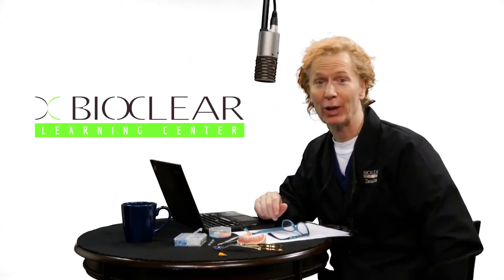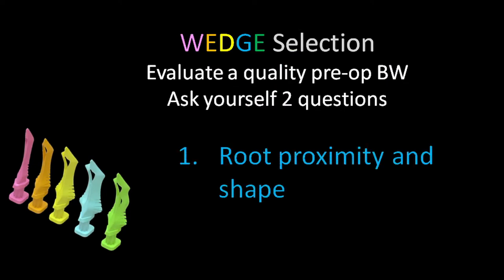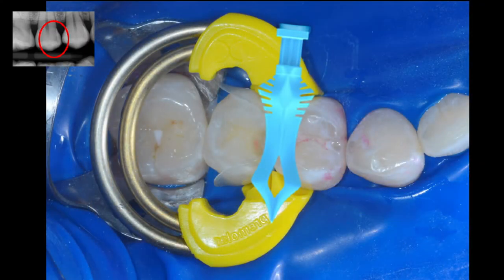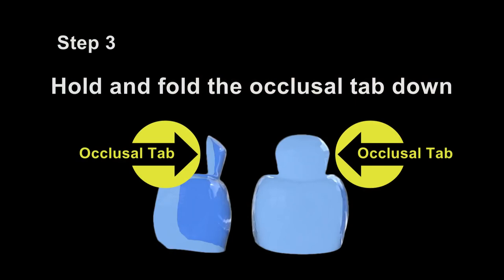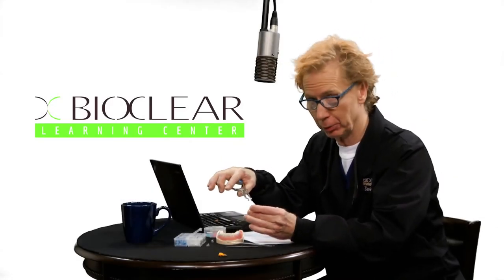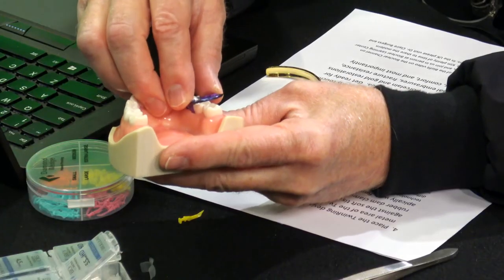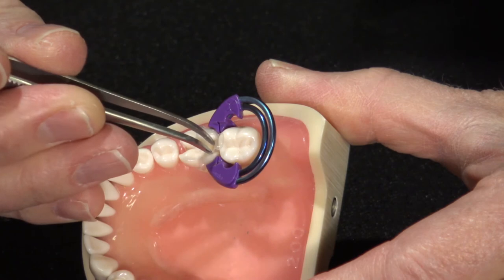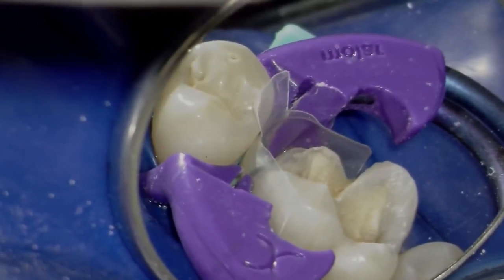Biofit, Chapter 2: The Five Steps to Success with the Biofit Matrix System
Dr. David Clark reviews the 5 steps necessary to achieve strong, broad contacts, and fracture resistant occlusal embrasures for Class II resin restorations using the Biofit Matrix System by Bioclear.